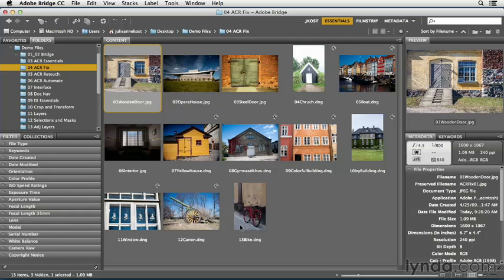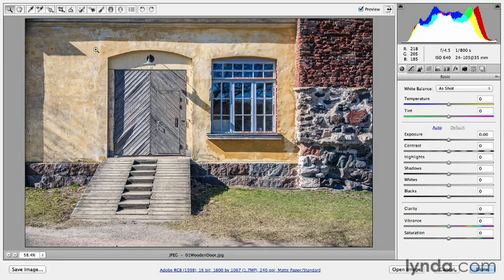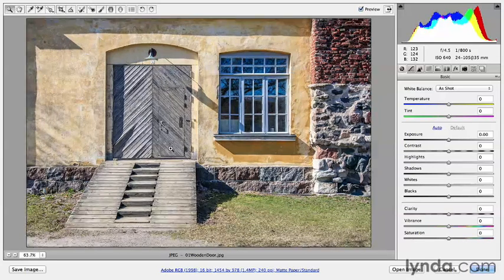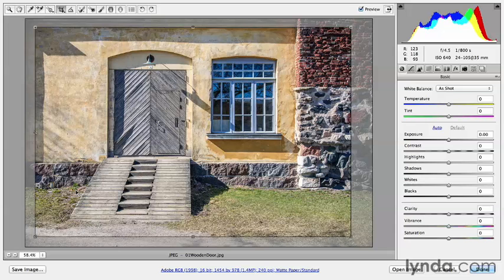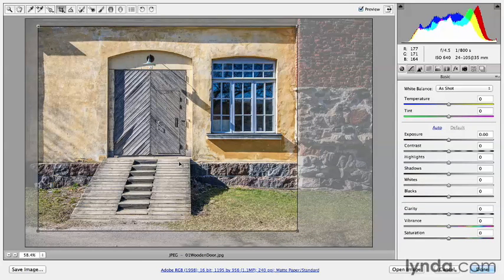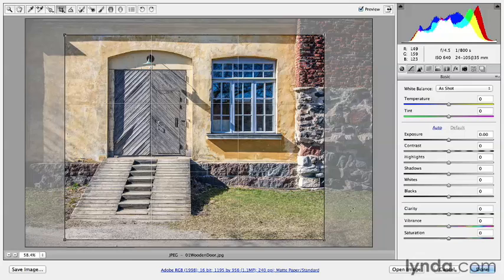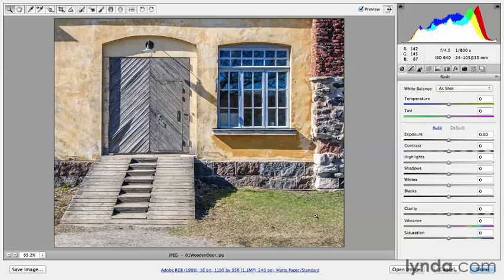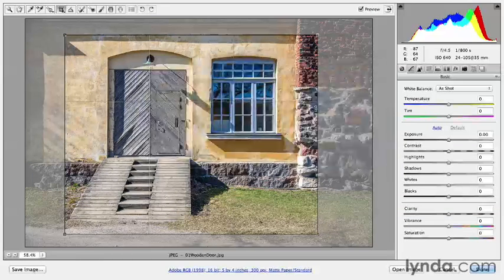01 Using the nondestructive Crop tool